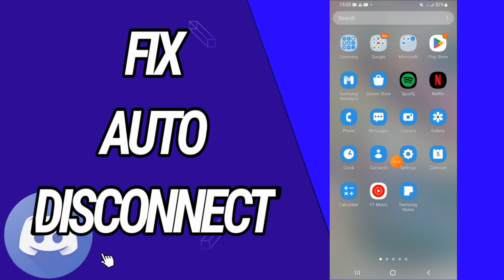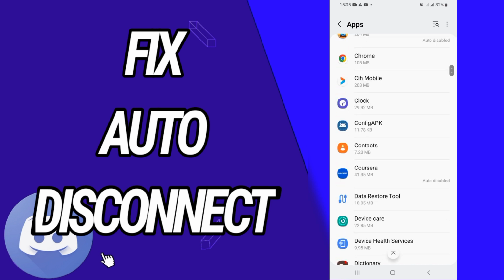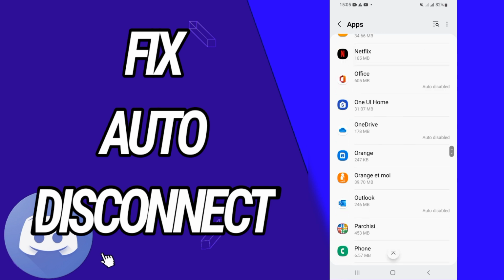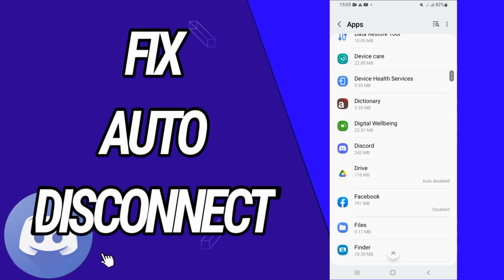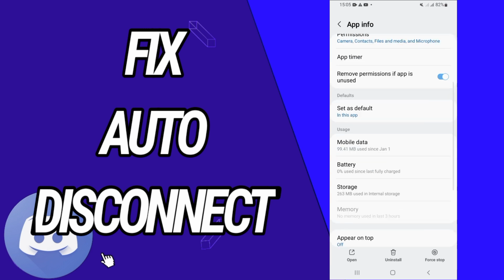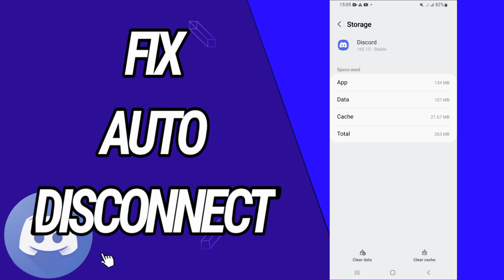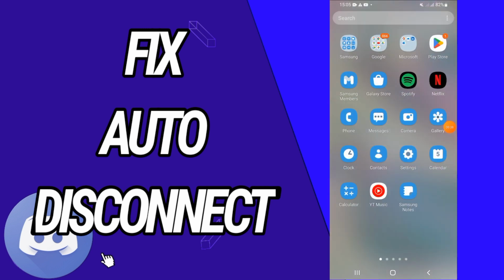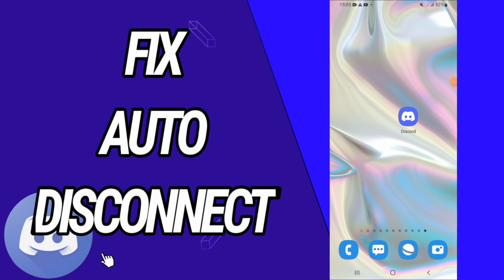How To Fix And Solve Auto Disconnect On Discord App